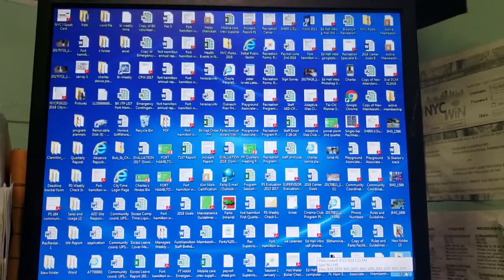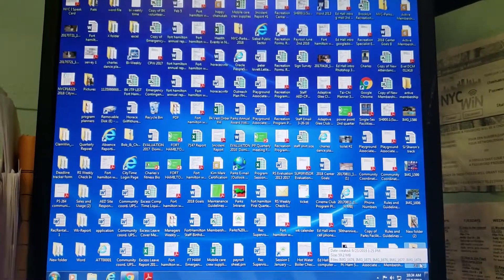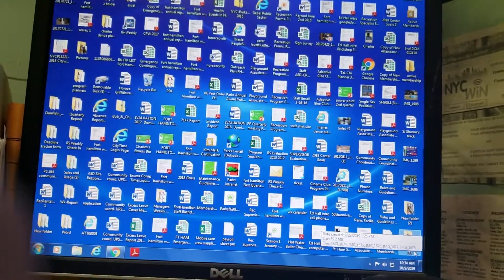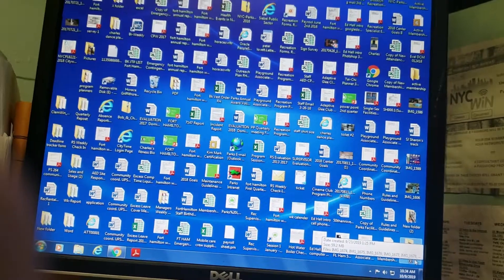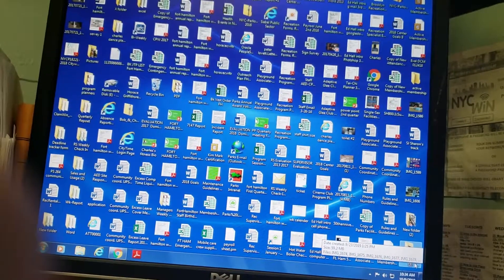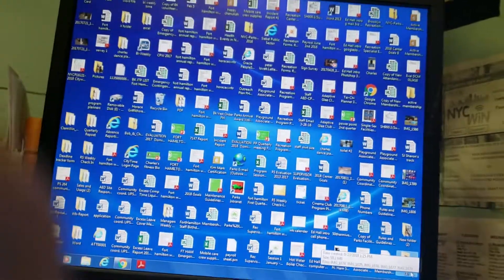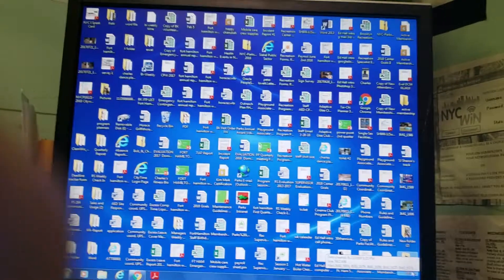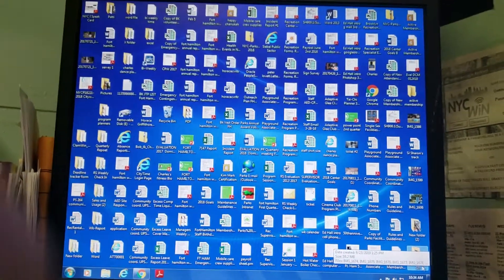Drawing the Windows 8 logo in MS Paint on Windows 7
Second version.